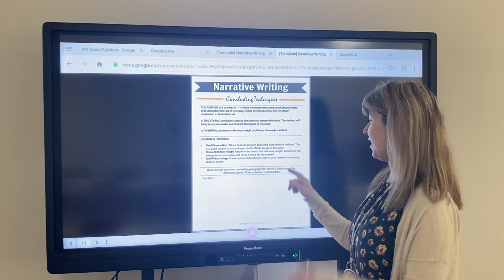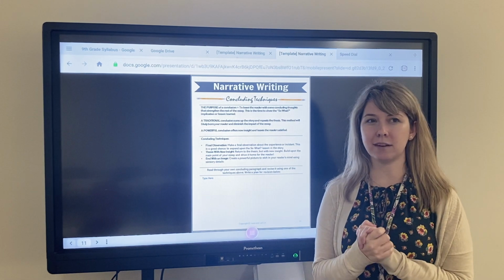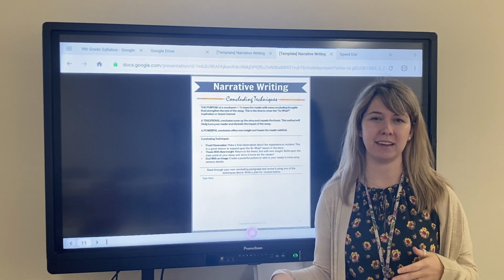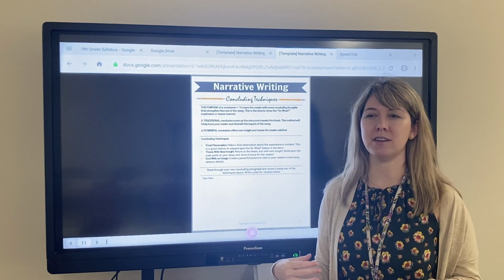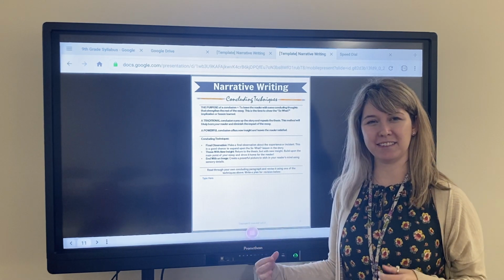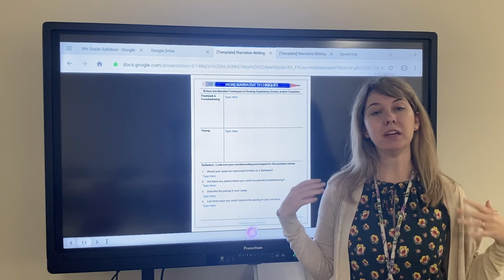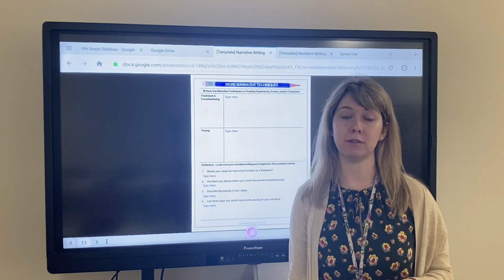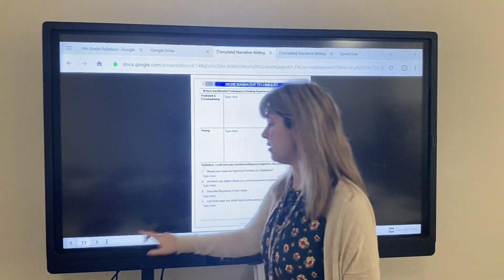Concluding Techniques- Narrative Writing